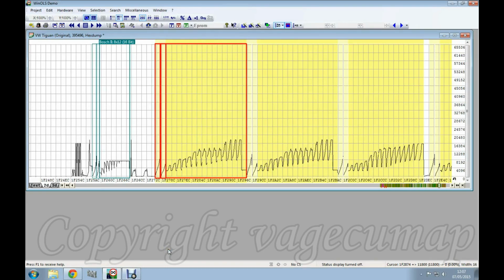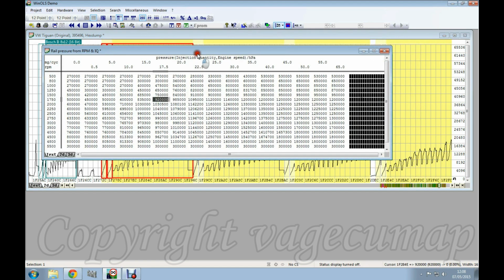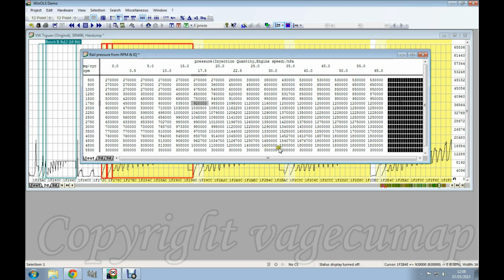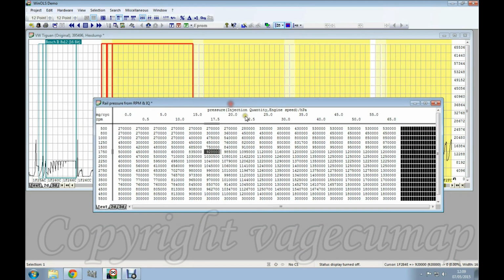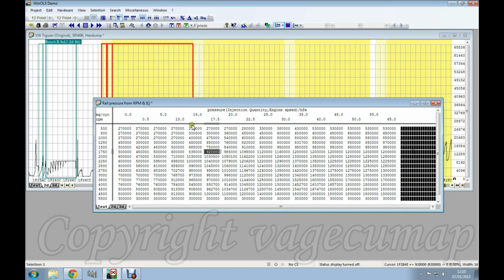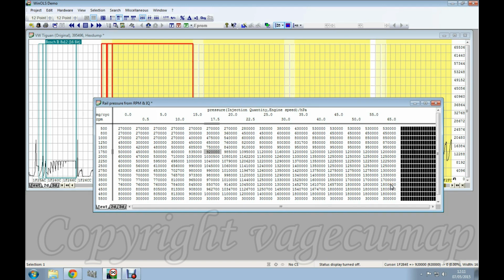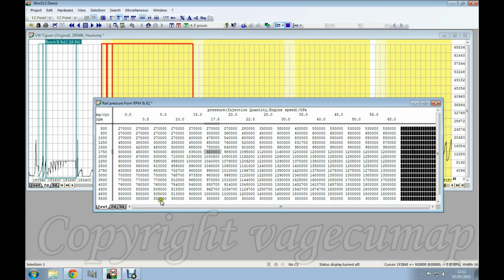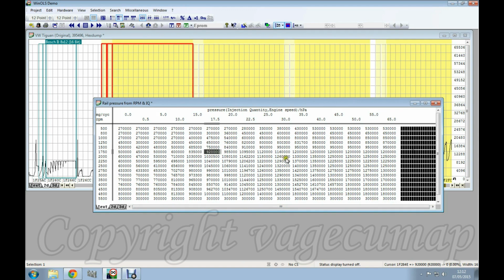EDC17 14 Fuel rail pressure wm